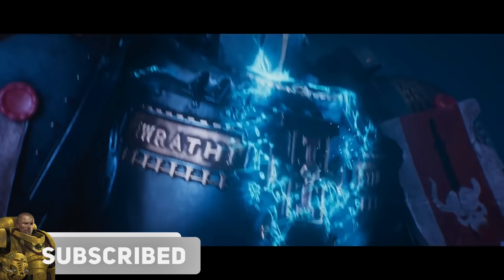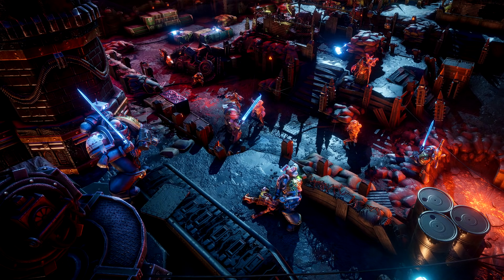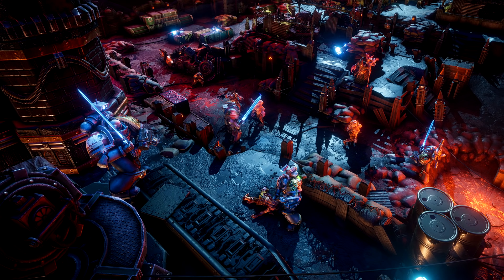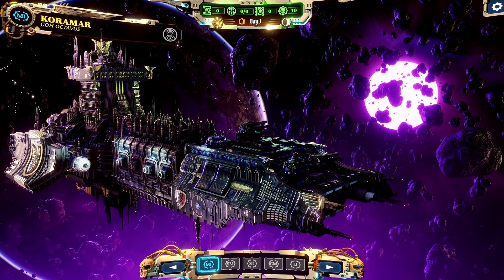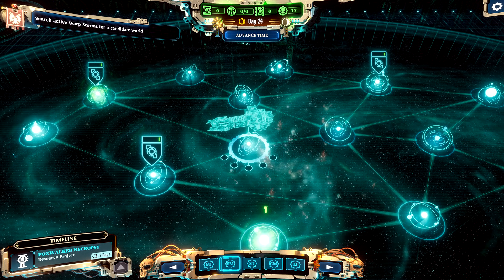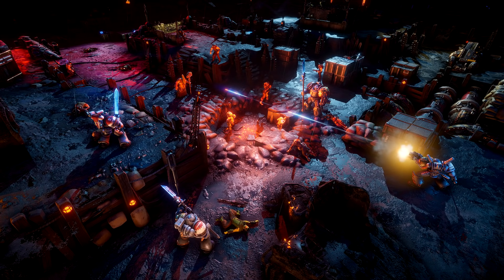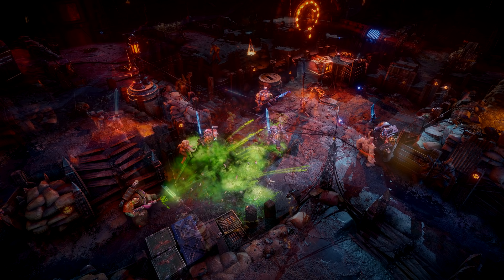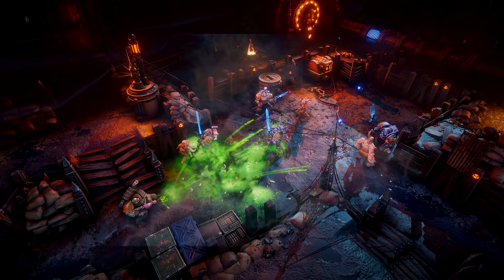NEW CHAOSGATE Screenshots! Units, Battlegrounds & Starmap!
With the release of the brand new trailer, the developers have also released some screenshots, in these screenshots we see units that are in-game, along with effects and general look of the game!